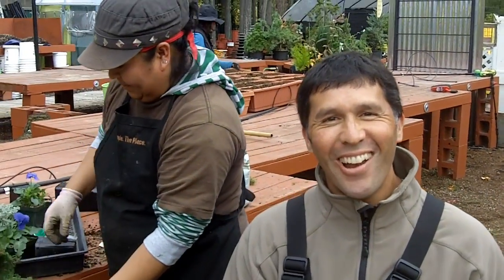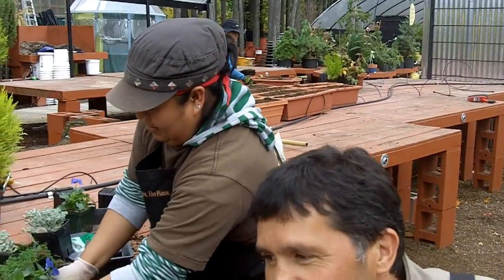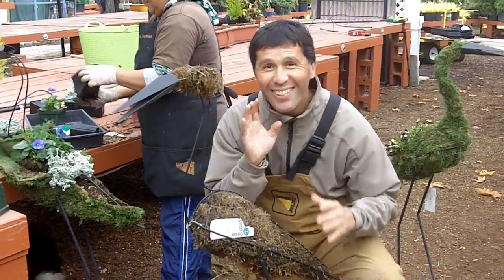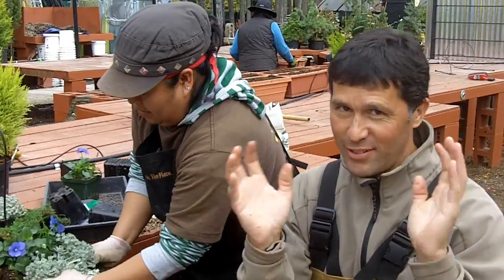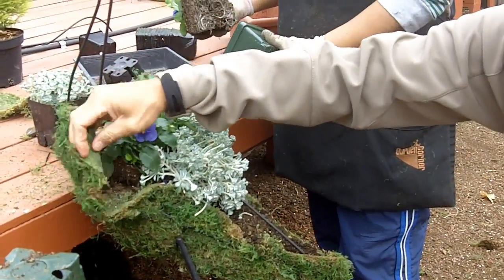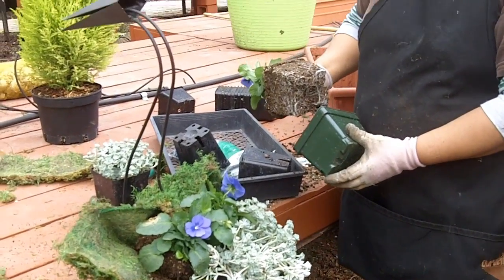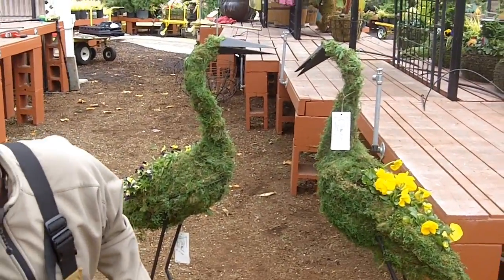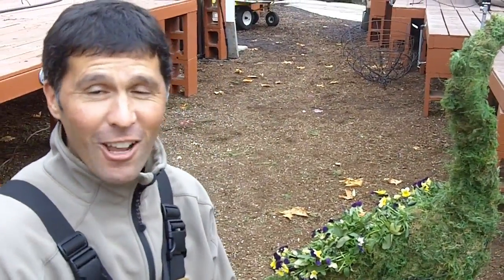New Life For Old Birds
We're thrilled to have Alberta rejoin our team, and wanted to share her cool idea to bring new life and color to old planters with just a little moss cloth and a few flowering plants.